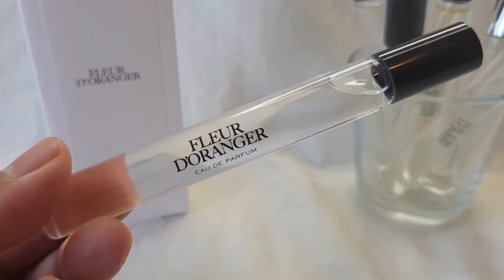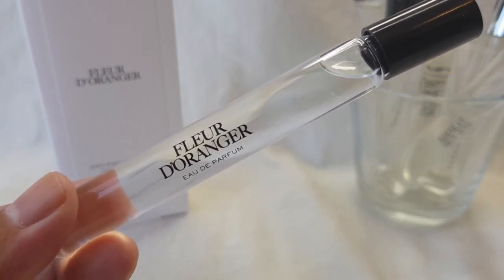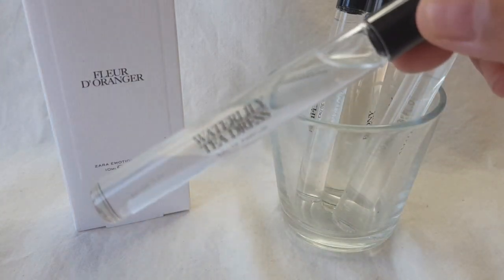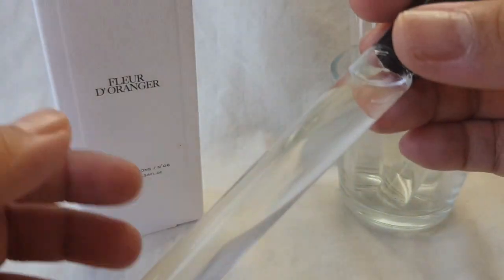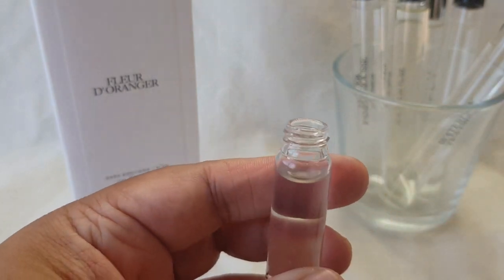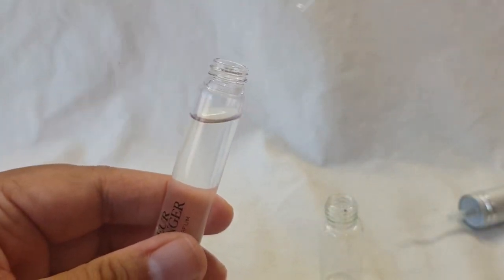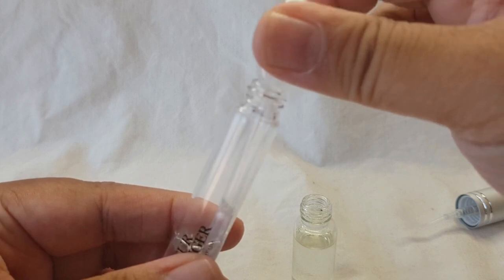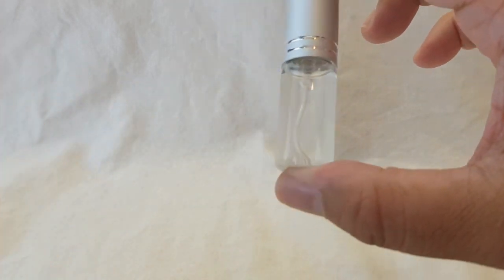PERFUME HACK | How To Decant A Rollerball Perfume Into A Spray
Yay! I love buying perfumes in smaller sizes but I never liked rollerballs. Here's a super easy way to decant a rollerball perfume into a spray atomizer.